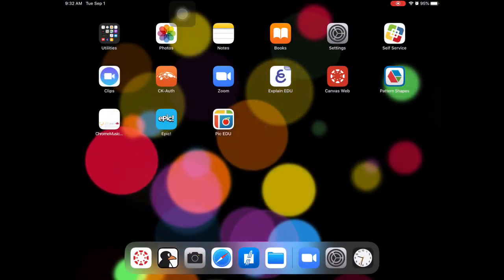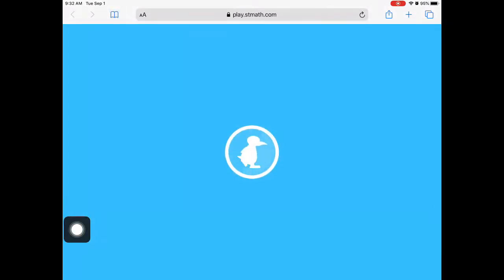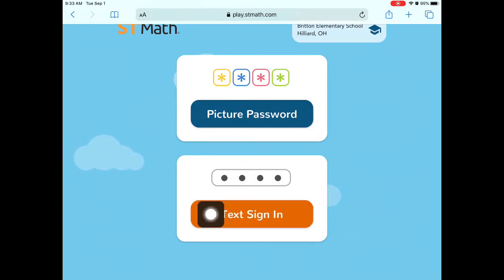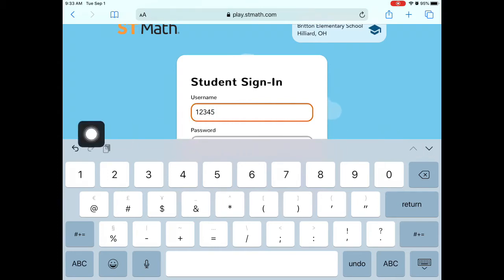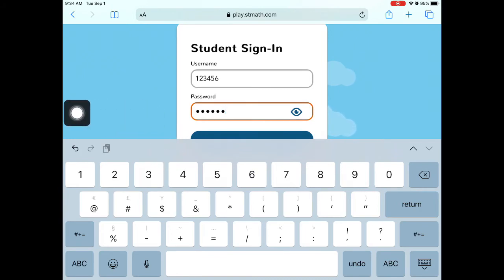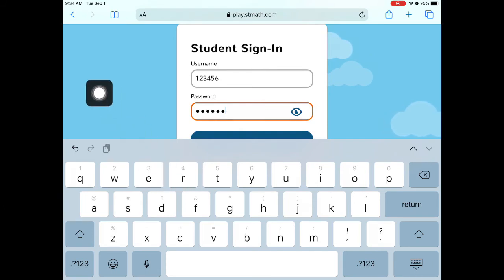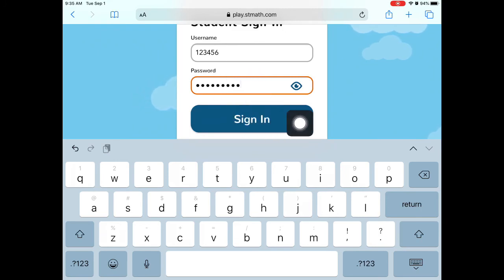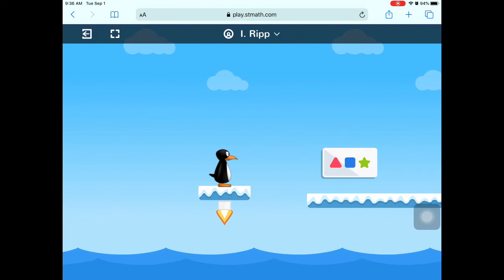Student Support Video Logging Into STmath